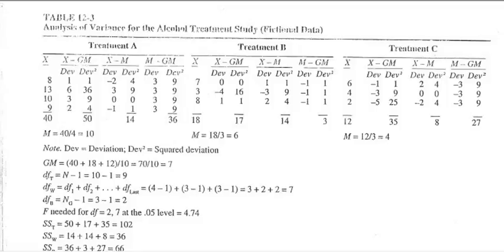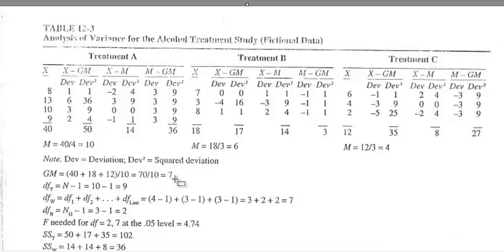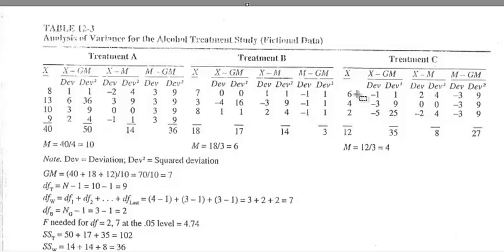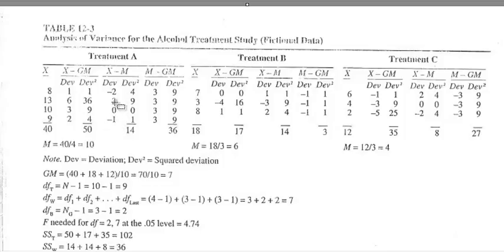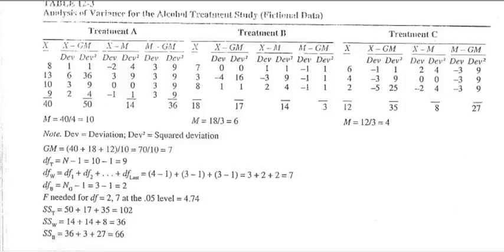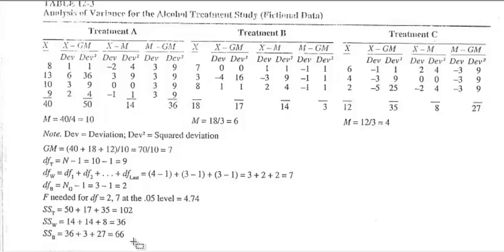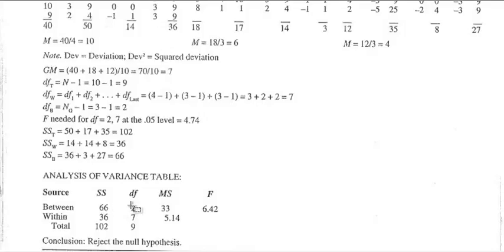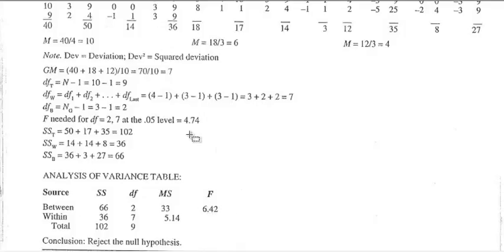hand calculation video for oneway ANOVA